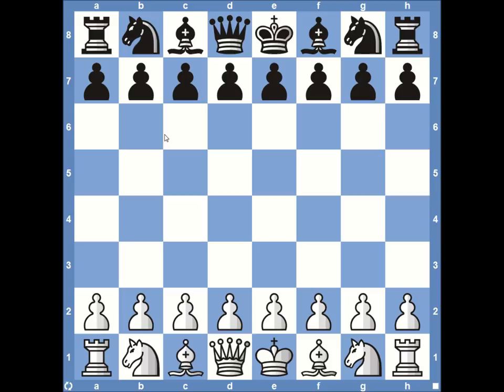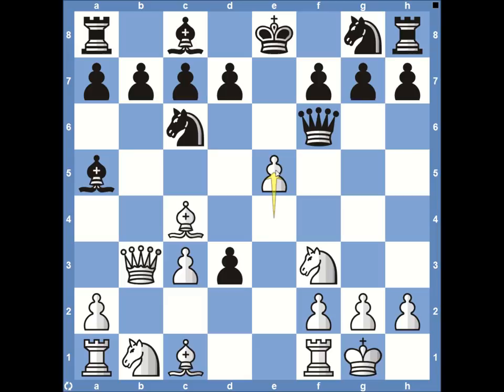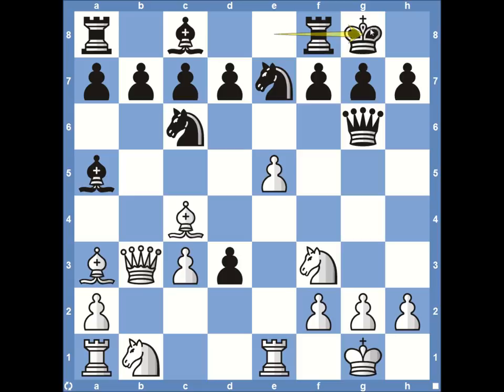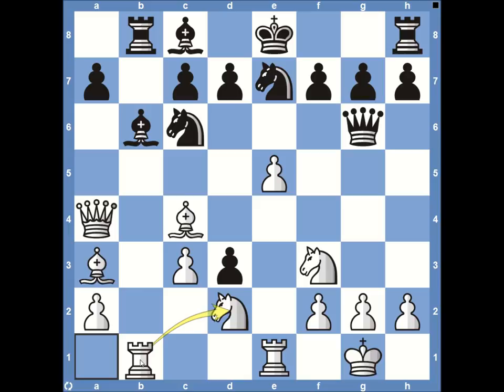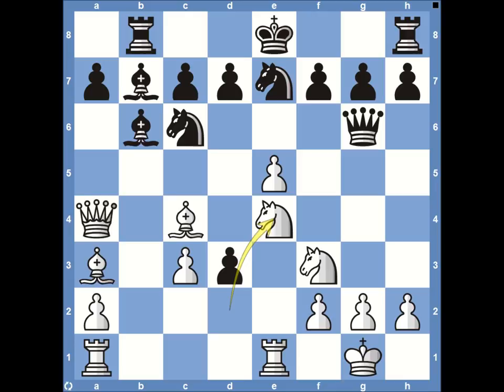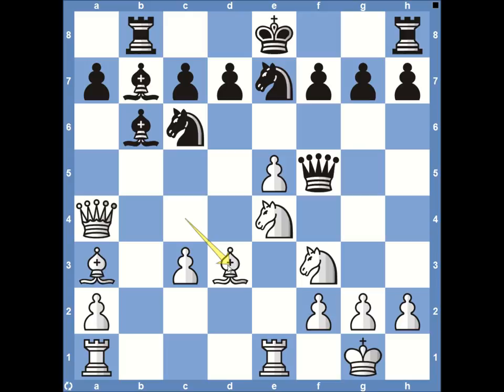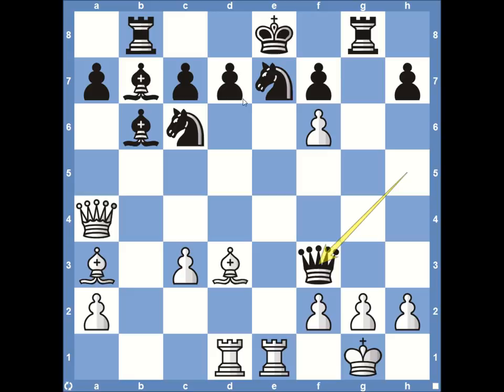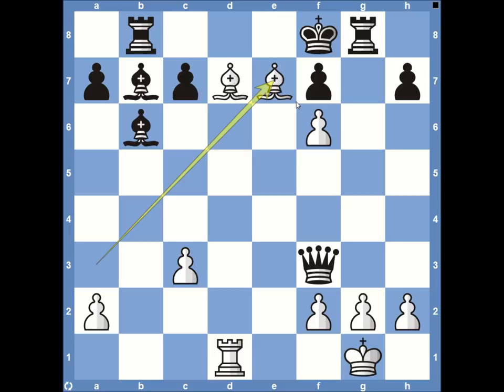Evergreen Game - Anderssen vs Jean Dufresne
In one of the most famous chess games, named the Evergreen Game, we have Adolf Anderssen vs his chess student Jean Dufresne.

Both sides played with reckless abandonment which made for a very entertaining game and ended with one of the craziest decoys and finishing touches to a chess game that we've seen.  Hopefully everyone enjoys watching two powerhouse chess players play back in the 1800's